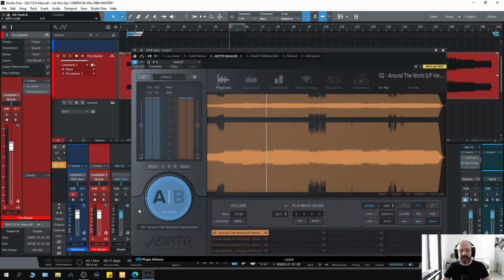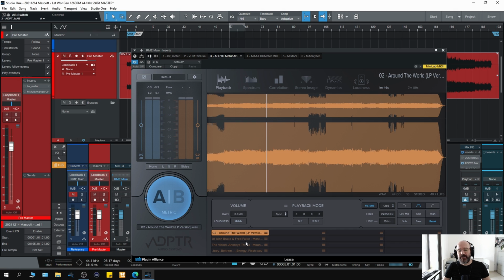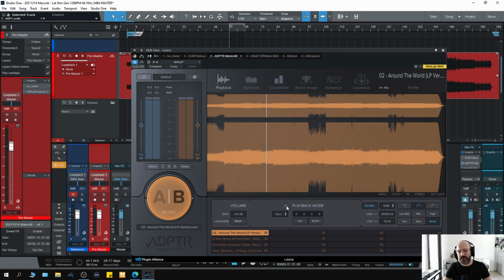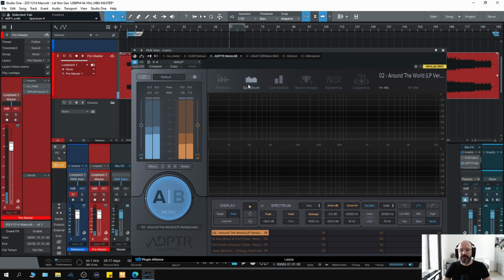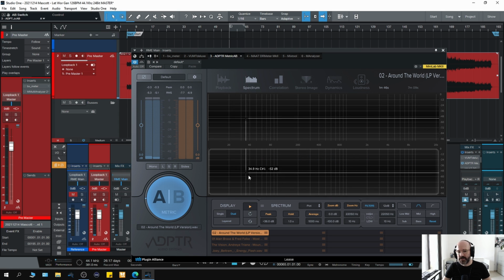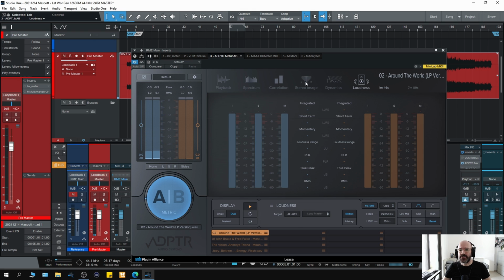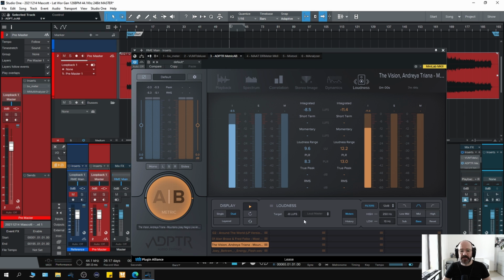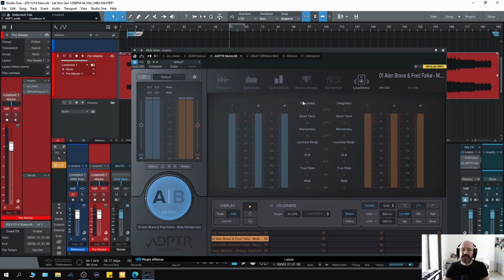Mastering in Presonus Studio One: The one plugin I use every day for better masters and mixes!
The MOST asked question for me as a mastering and mixing engineer is "Which plugin do you use on every job?"

In this video, I demonstrate how I use the Plugin Alliance ADPTR Metric AB plugin when I master a track.

Track: Mascott - Let Wor Gan

Chapters:
00:00 Intro
01:06 Quick Demo of the ADPTR Metric AB
08:30 Conclusion and Outro

Equipment I use:

Headphones:
Audeze LCD-X
Beyerdynamic 770/880/1990
Shure 535

Content Creation:
Presonus Revelator IO24
Earthworks Icon Pro Microphone
Logitech C922 Cam